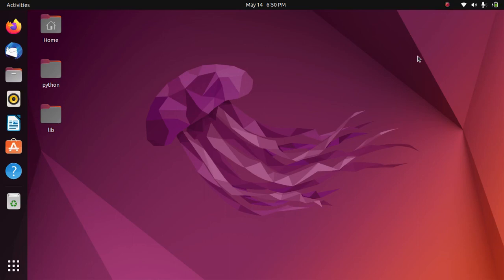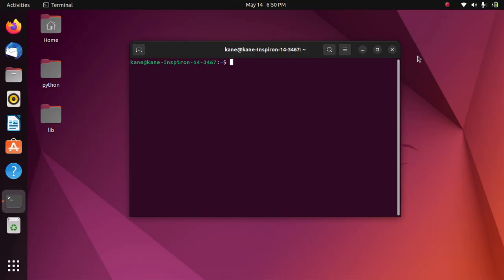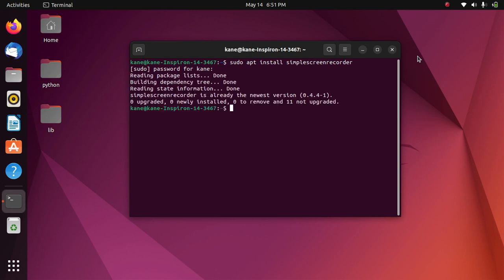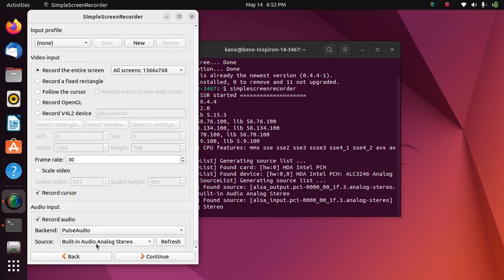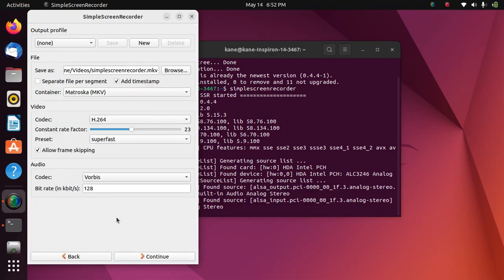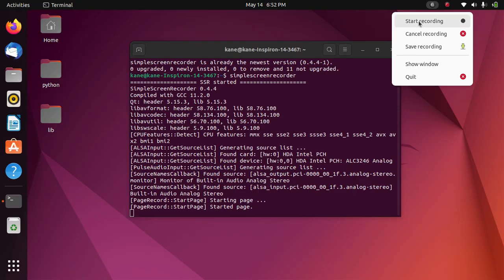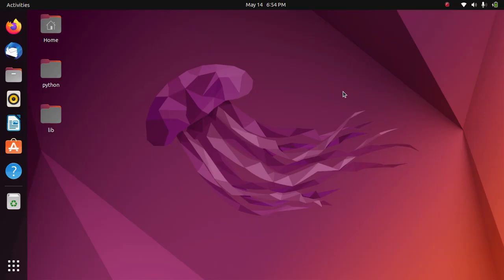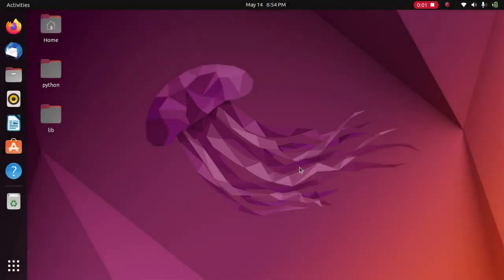Screen Recorder Not Working in Ubuntu? Here's Why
How to Record Screen in Ubuntu 22.04 LTS | Easy Screen Recording Guide

In this video, I will show you how to easily record your screen in Ubuntu 22.04 LTS using both the built-in GNOME screen recorder and powerful third-party tools. Whether you want to capture tutorials, gameplay, presentations, or software demos, this step-by-step guide will help you get started quickly.

✔️ How to use the built-in GNOME screen recorder
✔️ How to record full screen, window, or selected area
✔️ How to install and use OBS Studio for advanced recording
✔️ How to fix screen recorder not working or lagging issues
✔️ Best settings for smooth video recording

🛠️ Commands Covered
sudo apt update
sudo apt install obs-studio

📌 Tools Used

• GNOME built-in screen recorder
• OBS Studio
• SimpleScreenRecorder (optional)

This guide works for laptops, desktops, and servers running Ubuntu 22.04 LTS.

how to record screen in ubuntu
how to record screen in ubuntu 22.04
how to screen record in ubuntu 20.04 with audio
how to screen record in ubuntu with audio
how to use obs studio to record screen in ubuntu
how to use simple screen recorder in ubuntu
how to record screen on linux ubuntu